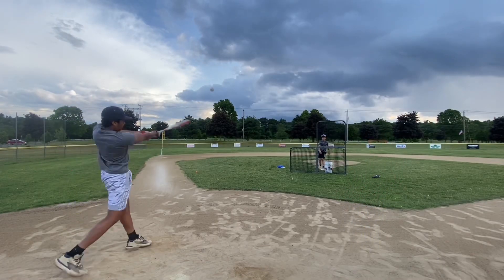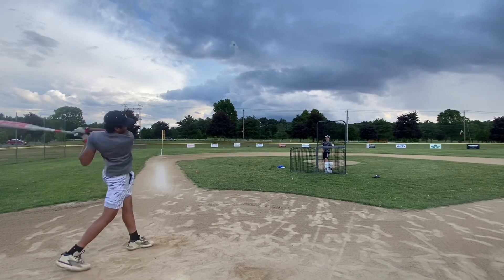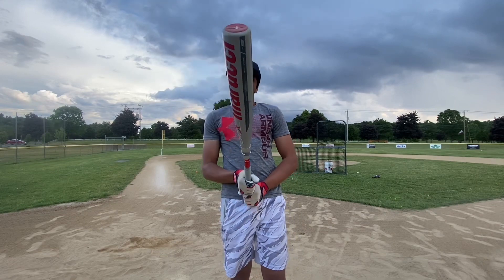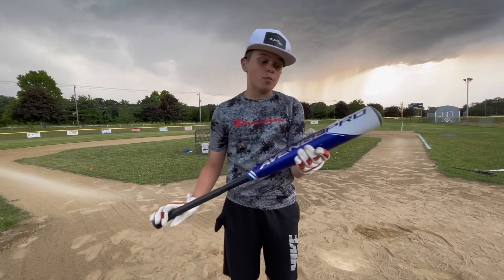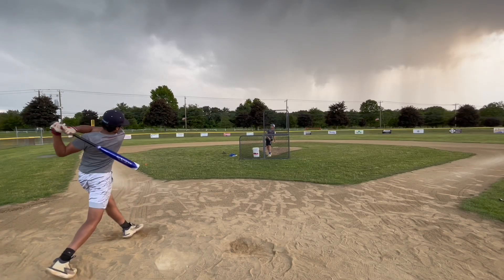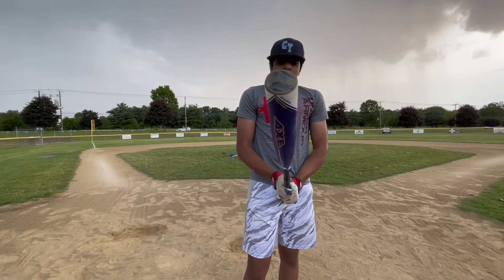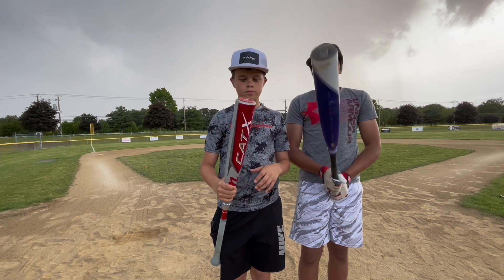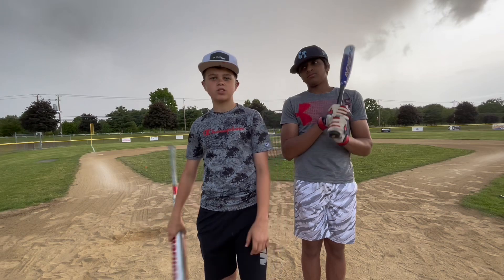2023 USSSA ShowDown: Axe AvengePro ‘flared’vs Marucci Cat X drop 5 comparison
What’s up guys welcome to the bat sluggers YouTube channel today we will be comparing the New 2023 Marucci Cat X to the Brand new Axe Avenge pro before we get started we’d like to give a huggggeeee shoutout to @AxeBat for sending in this amazing USSSA -5 bat so grab your popcorn sit back and relax and enjoy!